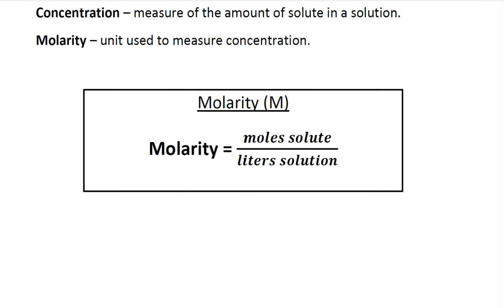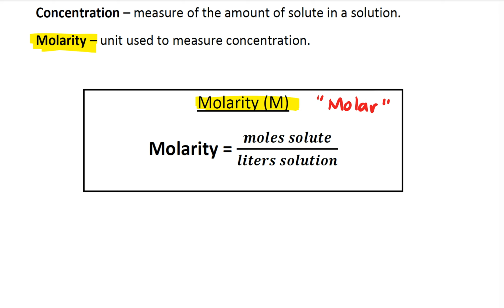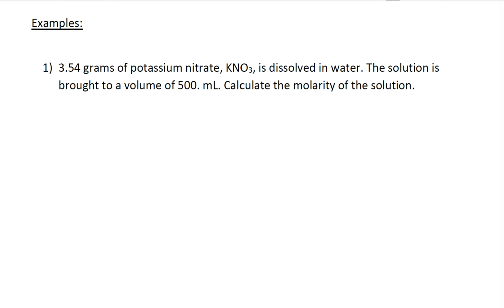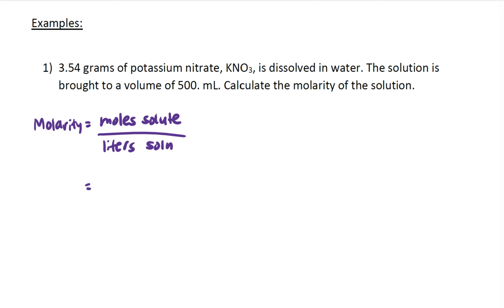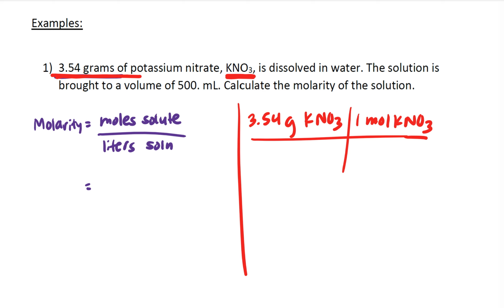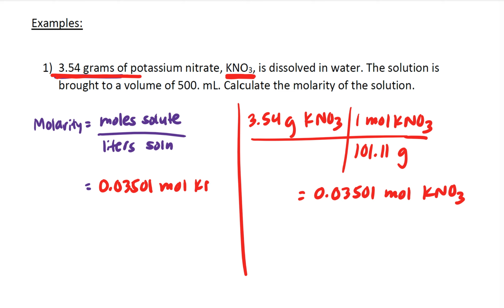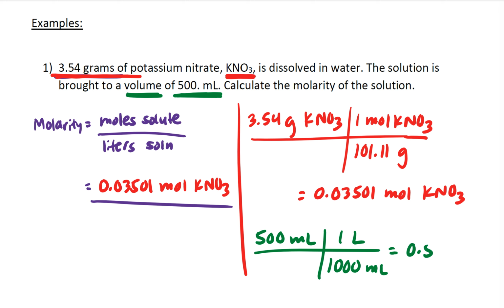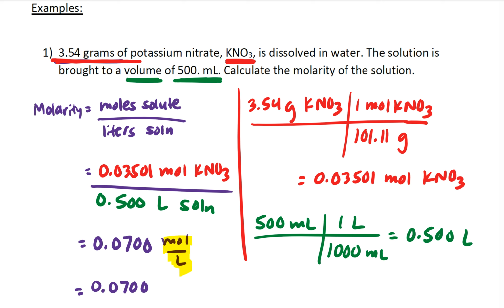Molarity Example 1 Calculating Molarity